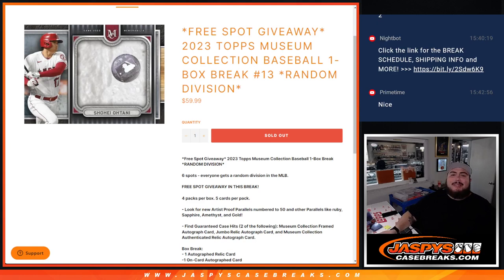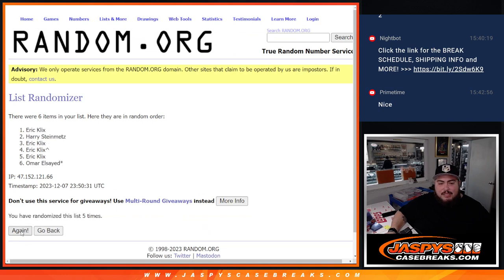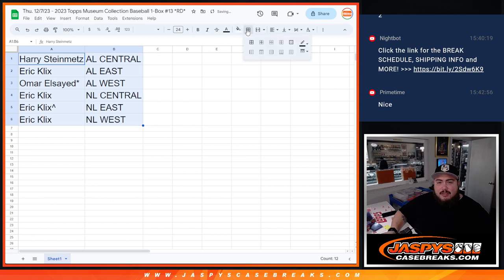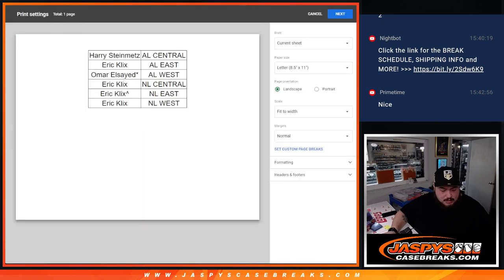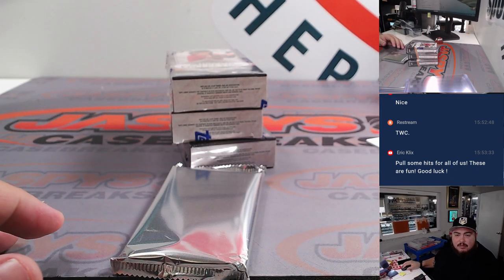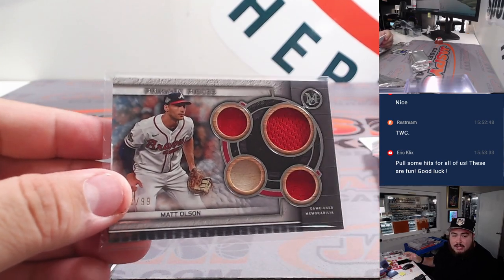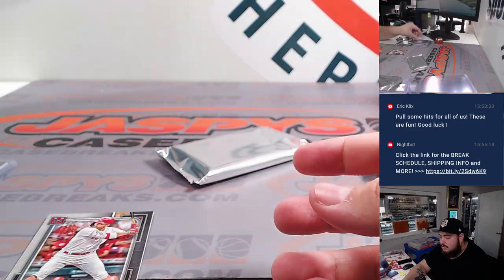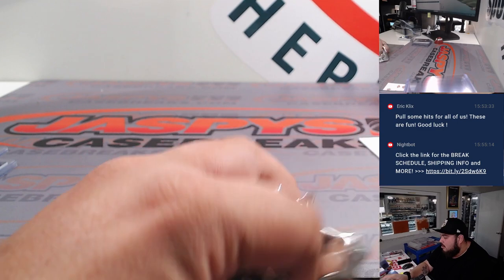Thu. 12/7/23 - 2023 Topps Museum Collection Baseball 1-Box #13 *RD*